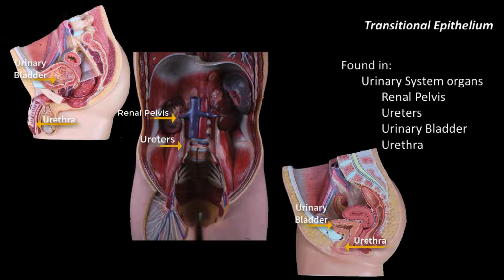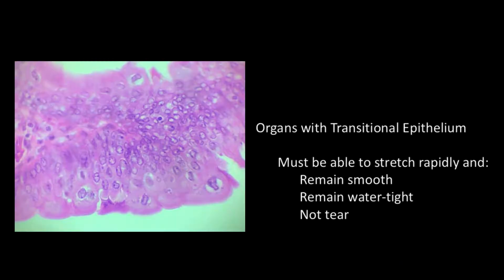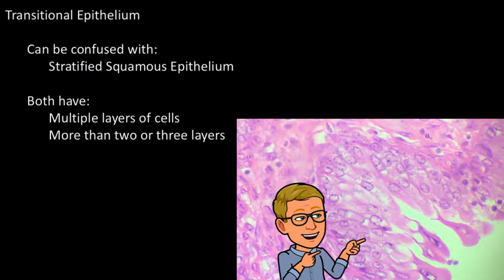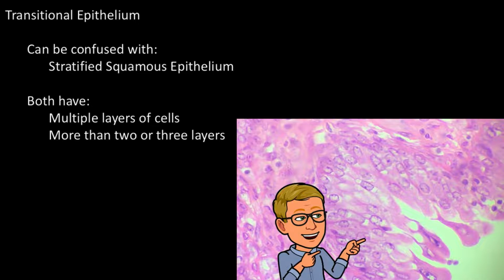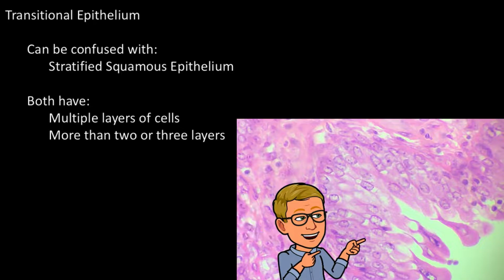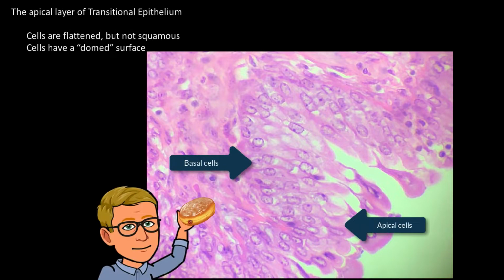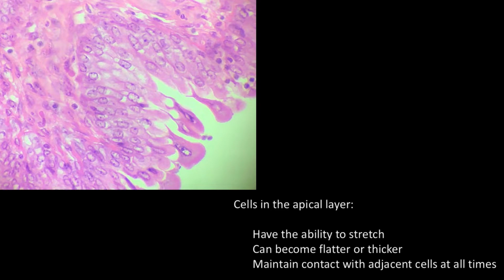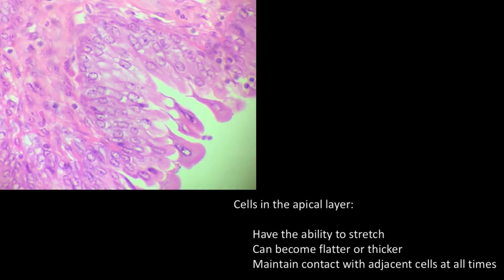Epithelial Tissue Part 9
Short videos designed to review the basic characteristics of epithelial histology. Learning and identifying histology is largely about being able to apply the characteristics of tissues to histology. These videos will help review those characteristics associated with each of the epithelial types.